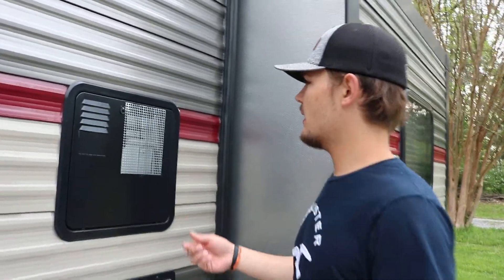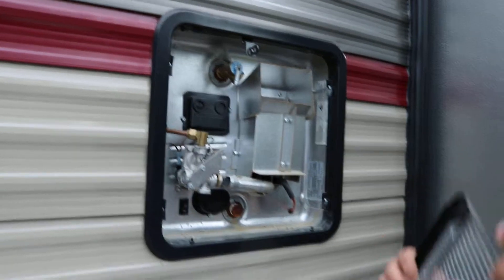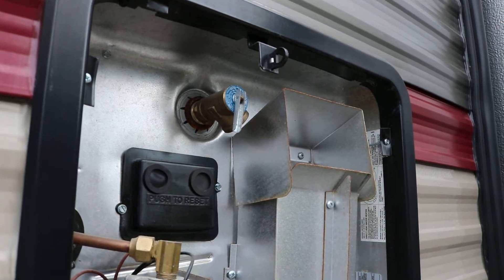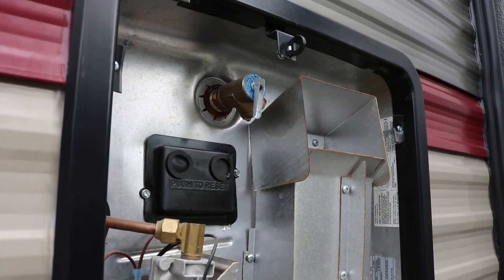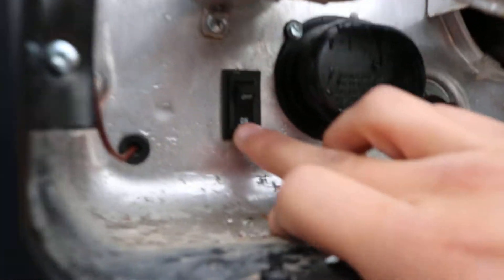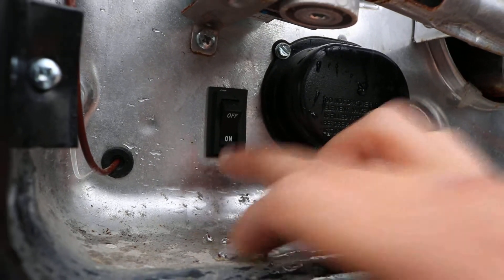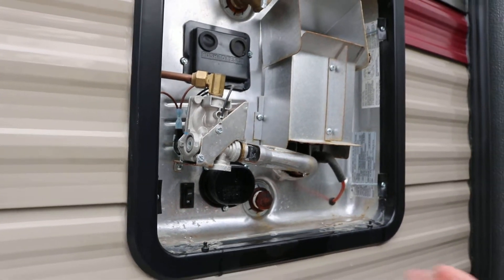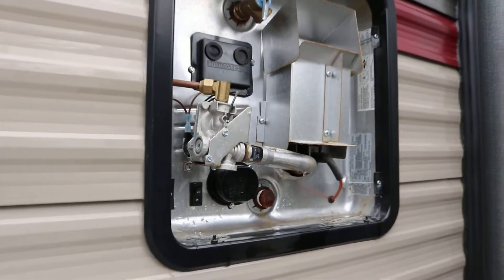2018 Forest River Cherokee Destination 39SR Hot Water Heater Walkthrough, Tri State RV